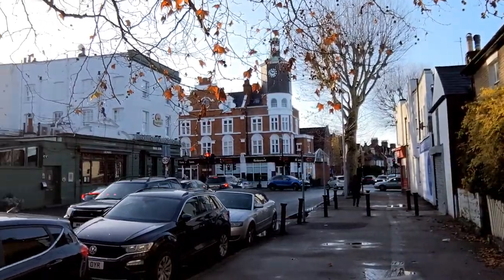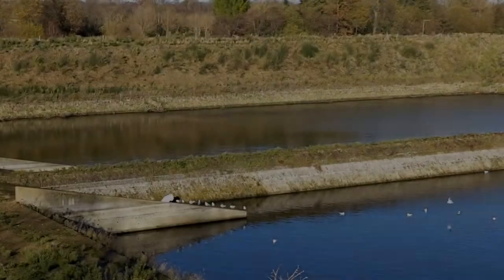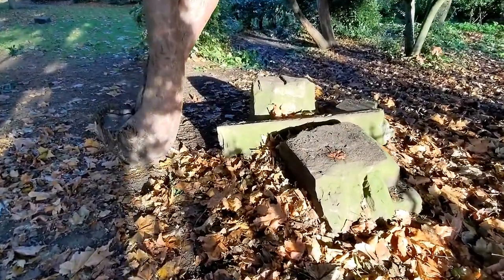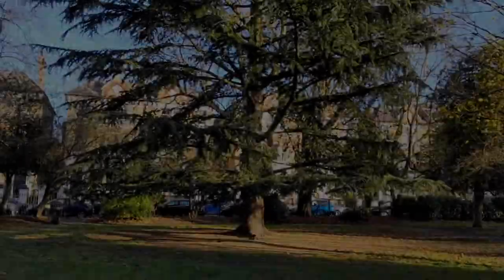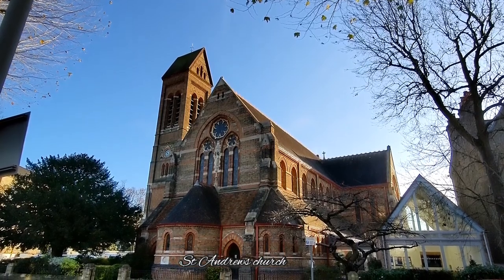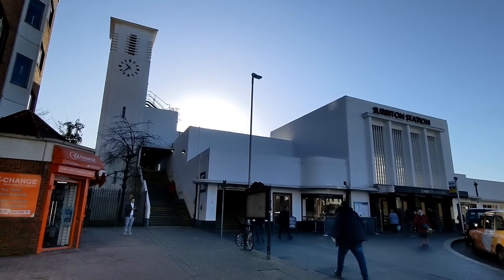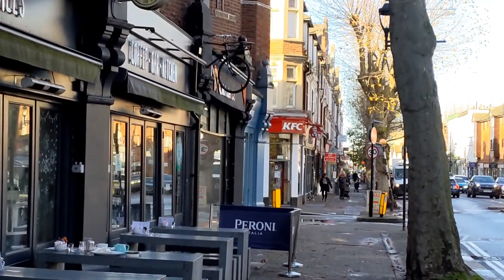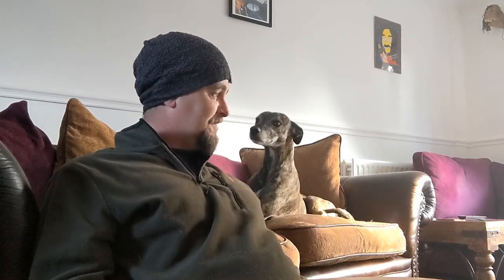Surbiton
a Wander around the busy town of Surbiton.